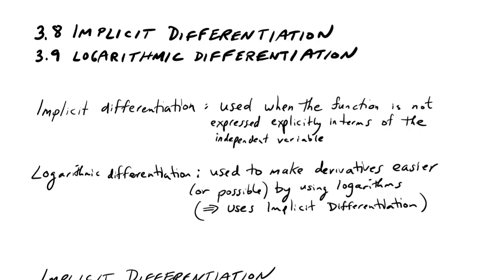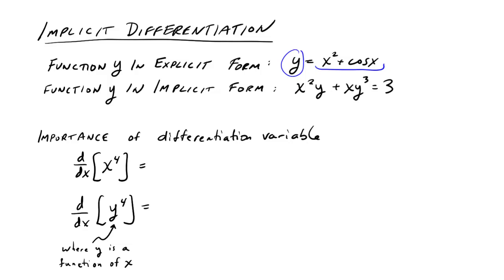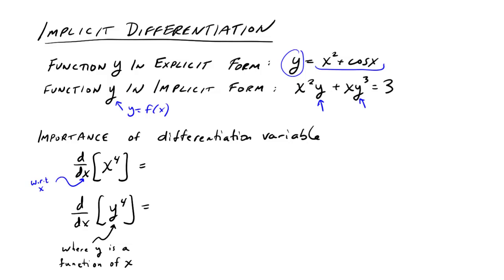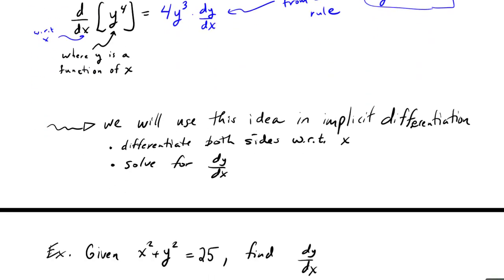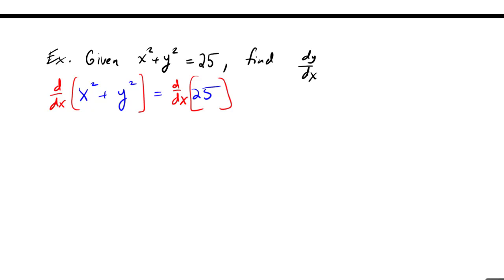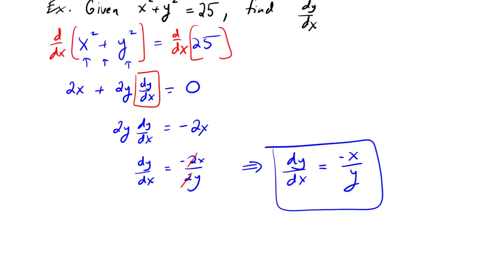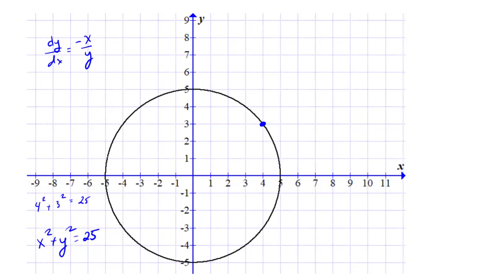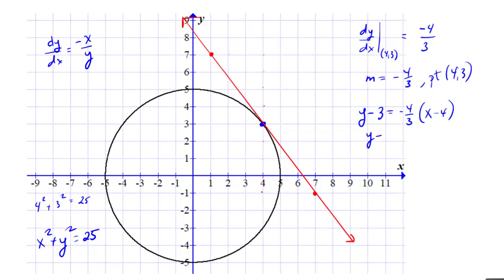ImplicitDiff Part 1